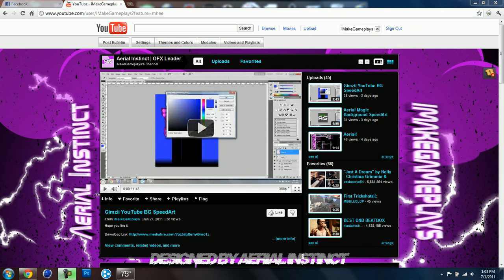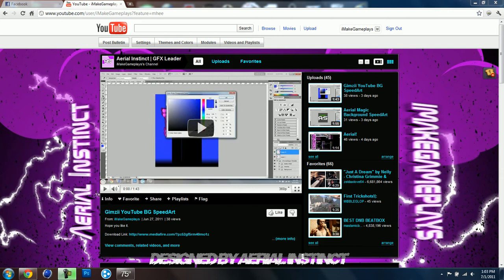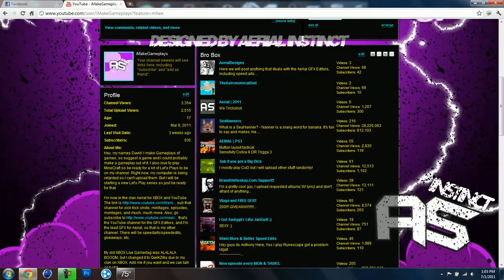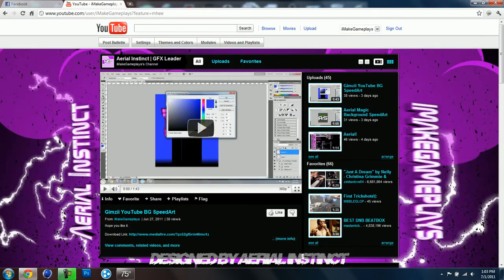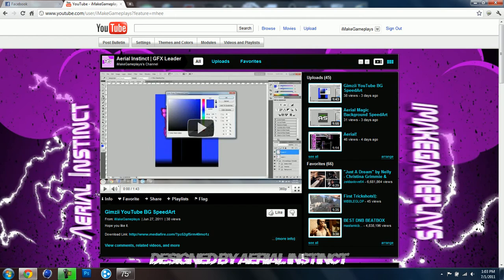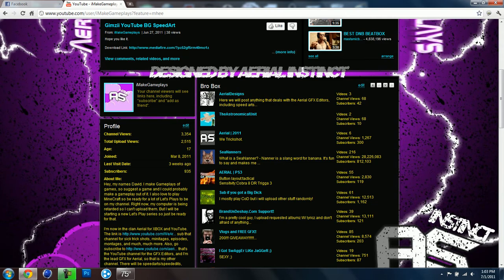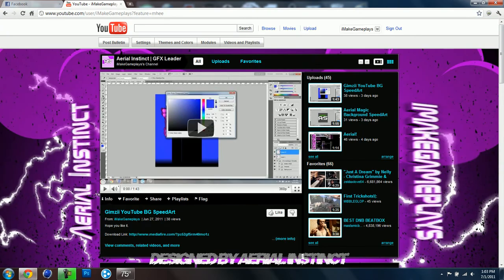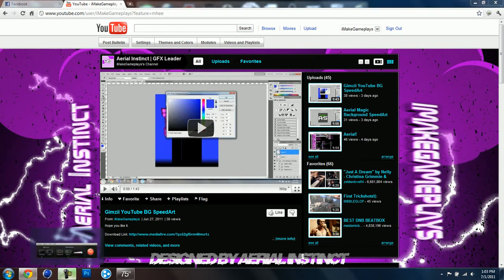Who wanted a BG?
Sorry for forgetting haha.There's been a lot of orders, so yeah.